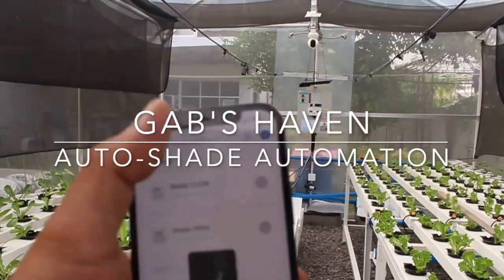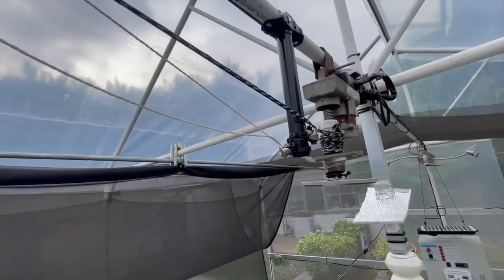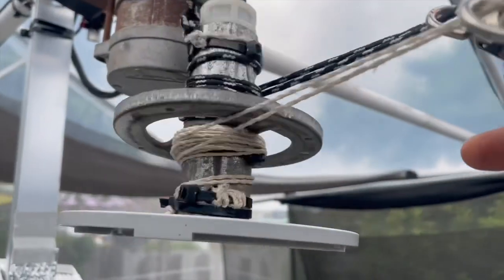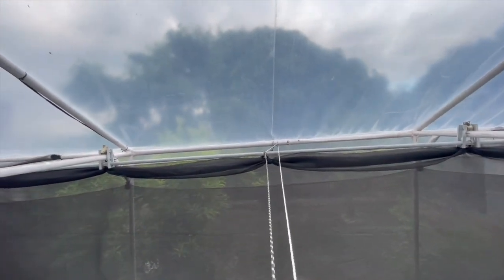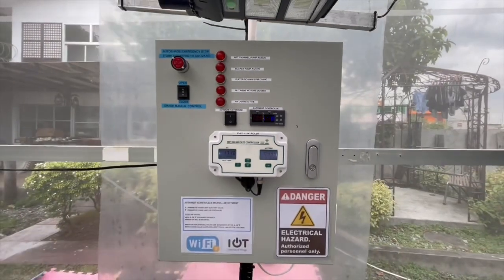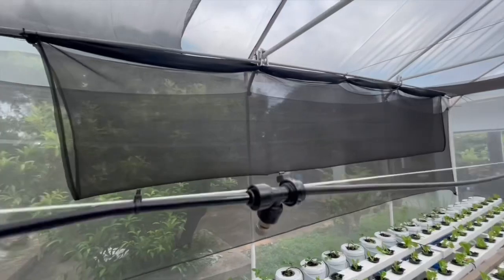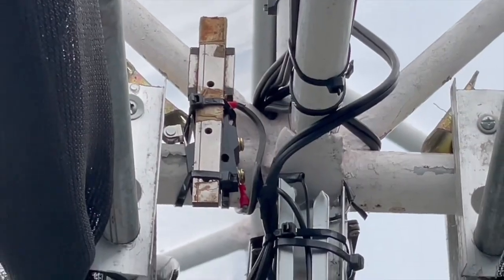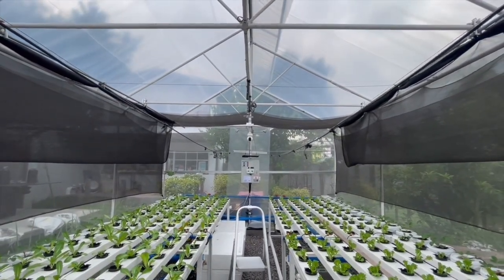Gab’s Haven - Automatic Shade Net (more details)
This shows how the mechanism works with my auto-shade net. The video shows:
- by smart life app
- by Siri voice command
- by manual buttons
- all the vital parts on mechanic layout control.

What’s not tackled in detail:
- automation with temp
- automation as per schedule

…but if you see my previous videos on Tuya components, you might probably have a grasp how the automation is done.

The control is made possible by two Tuya socket module giving the forward and reverse action to my reversible motor.